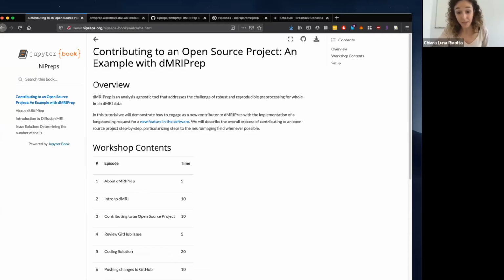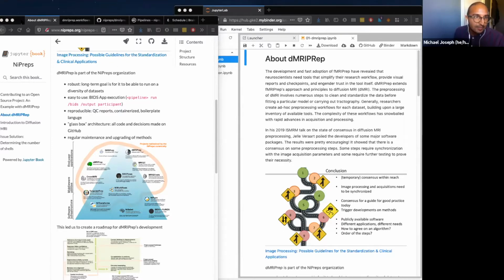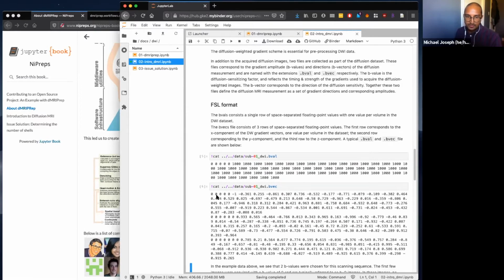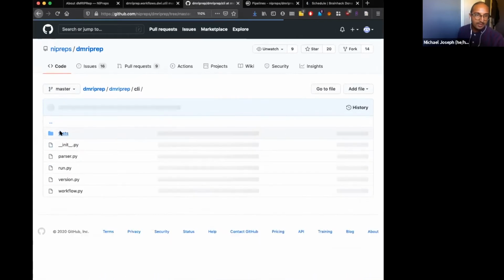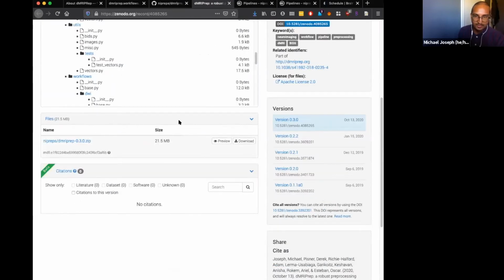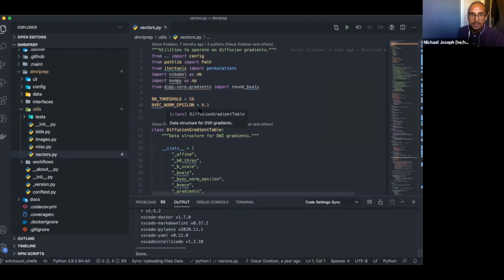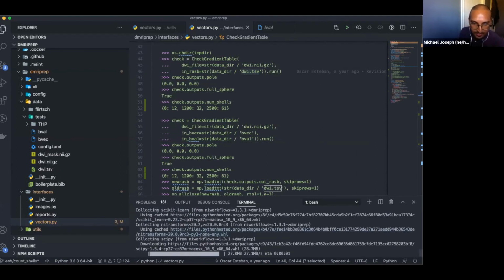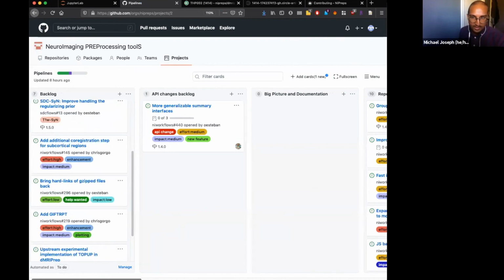dMRIprep Tutorial by Michael Joseph (12/11/2020)